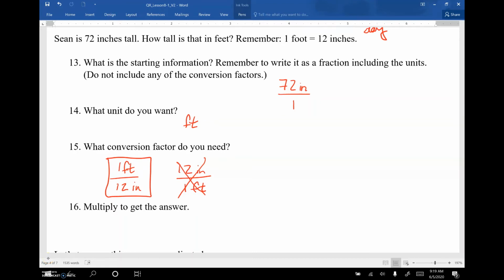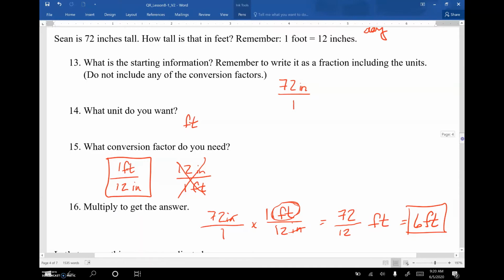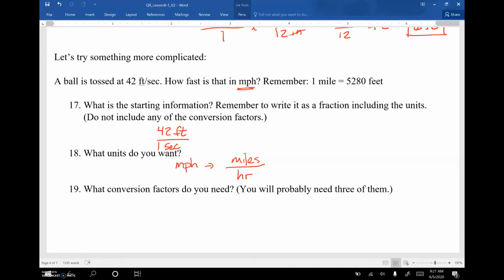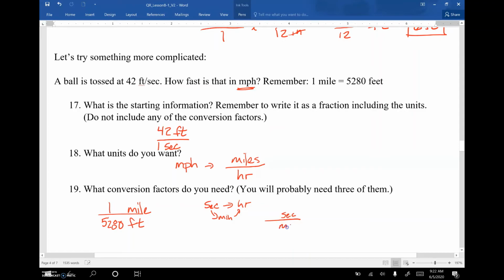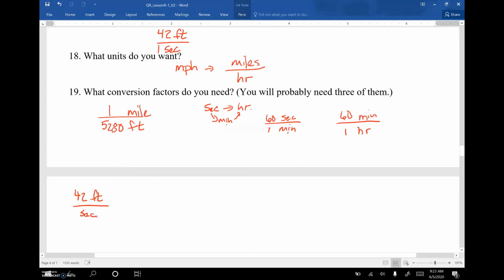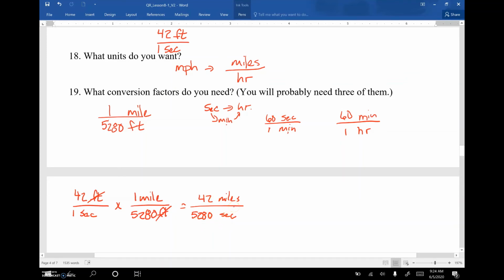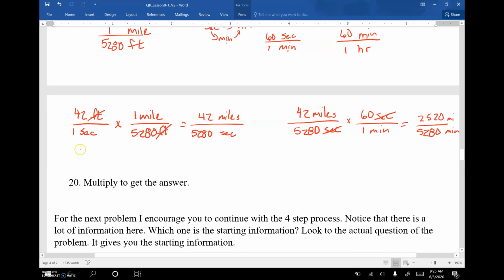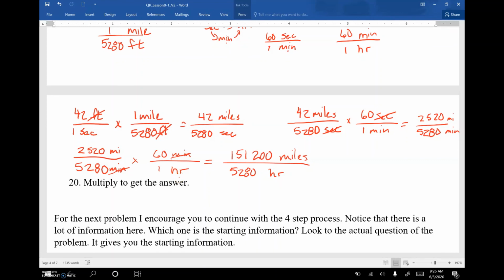QR -- Lesson 8-1, Dimensional Analysis, Q 16-20